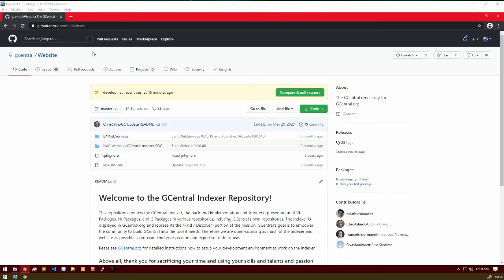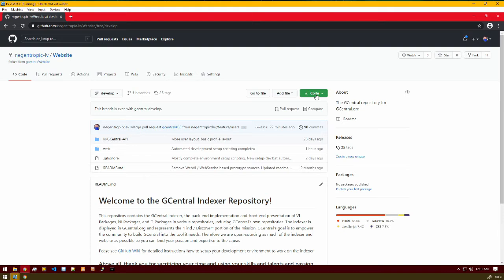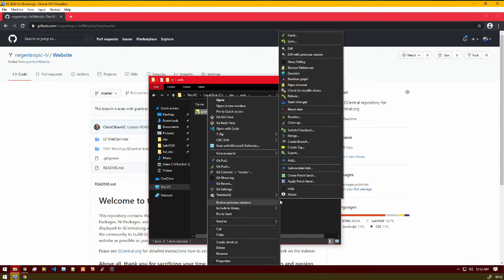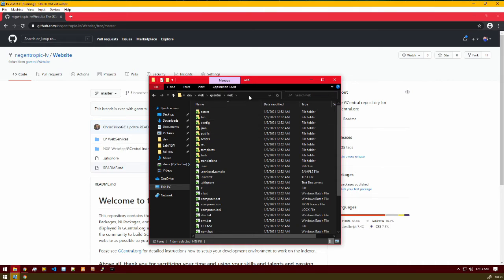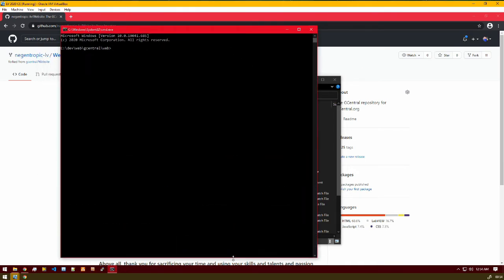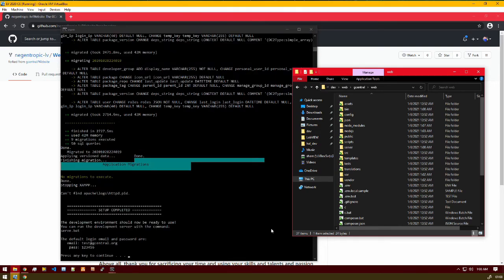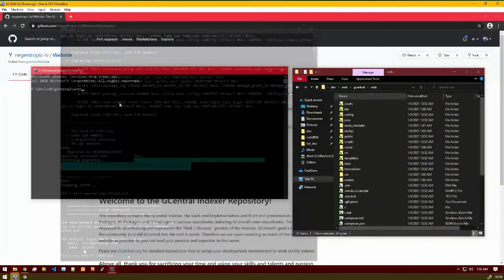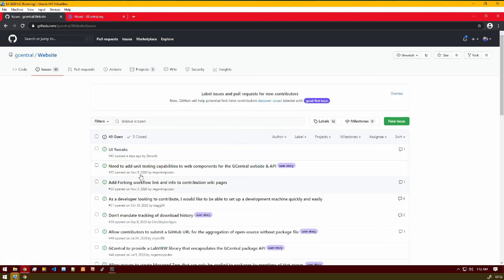GCentral Website Development Environment Setup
Once you've clone the GCentral website repository and checked out the Develop branch there are only two commands to run to get to the development version of the website running locally for your testing:

setup-dev
serve

Of course the setup takes 12-15 minutes but is completely hands off once started until it's complete. The downloaded Apache webserver (with PHP & MySQL) and NodeJS tooling will be deployed within the repository. They don't require full installation to the operating system and are setup to be used solely by this project. This means the tooling for this project will not interfere with any other web development tools you have.